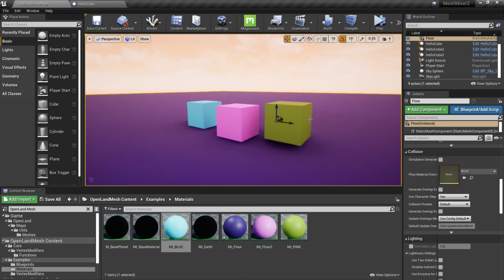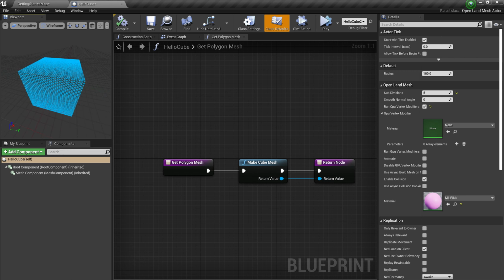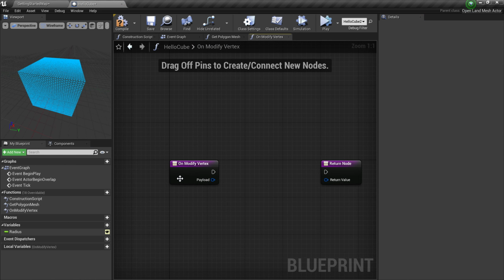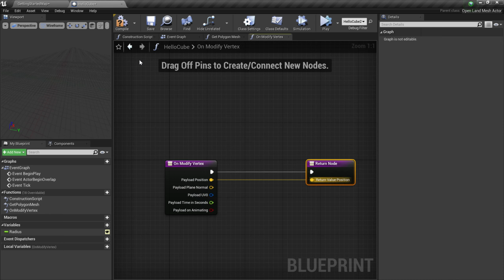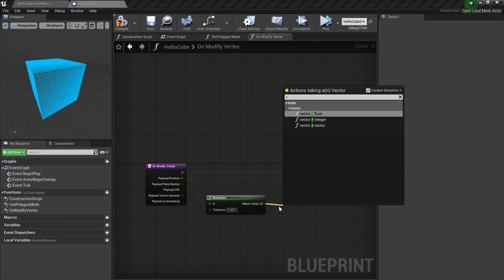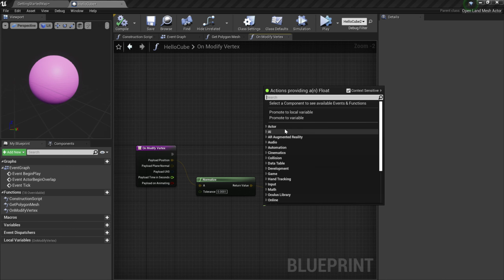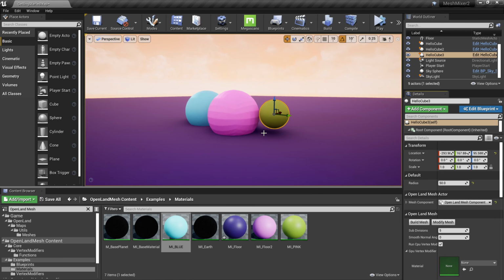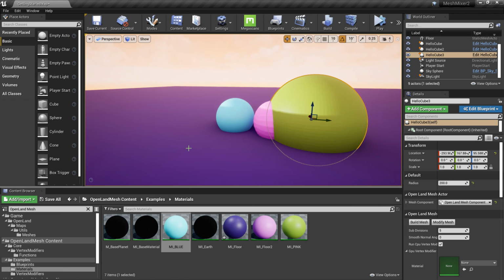CPU Vertex Modifiers - Getting Started with OpenLand Mesh - Procedural Modeling inside Unreal Engine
Let's convert our box into a sphere. We do that by modifying individual vertices. For that, we use the Vertex Modifier functionality of OpenLand Mesh. In this case, we run those Vertex Modifiers inside the CPU.

* 0:00 Intro
* 0:11 Add the CPU Vertex Modifier
* 1:59 Creating the Sphere
* 2:56 Add a variable for the Radius value
* 3:47 Build Mesh vs Modify Mesh
* 4:14 Bye